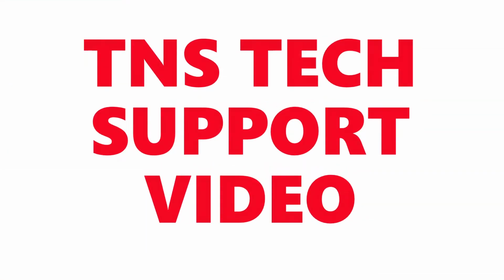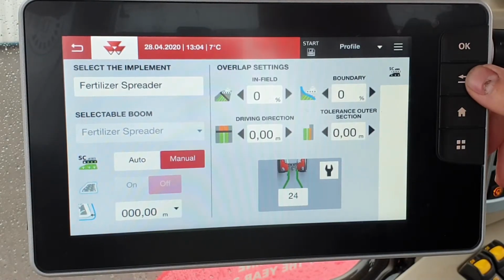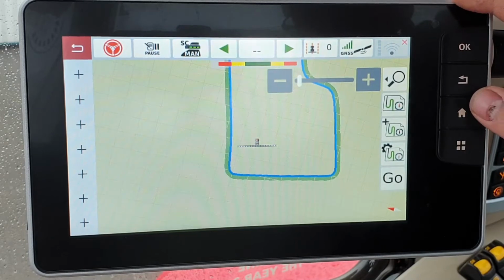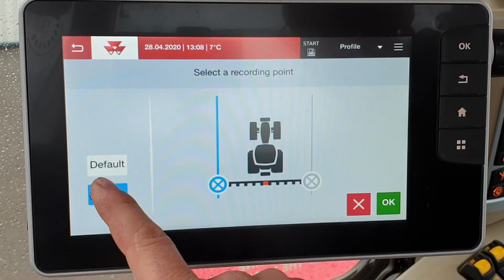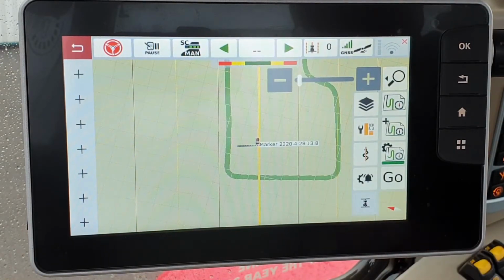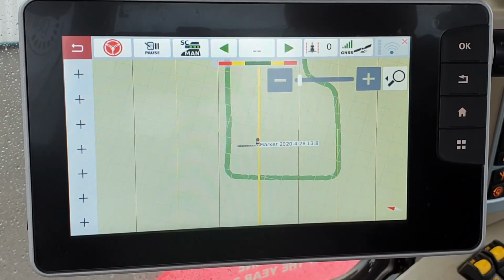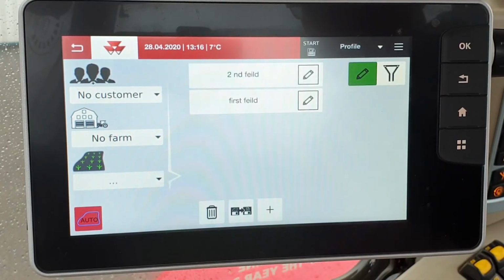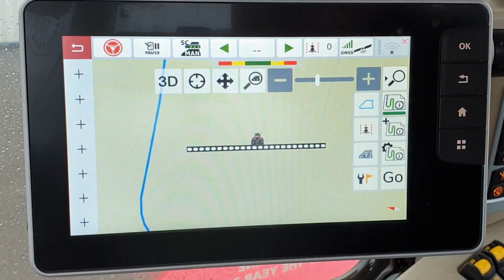Massey Ferguson April 2020 update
For further information or assistance please call our Tech Support Team on 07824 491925